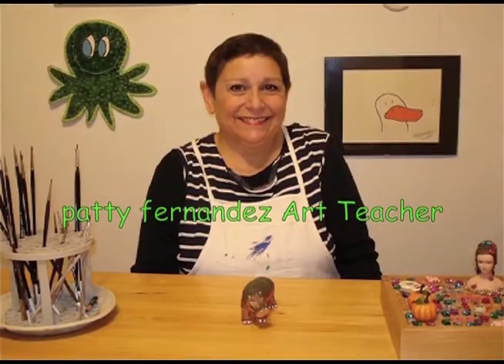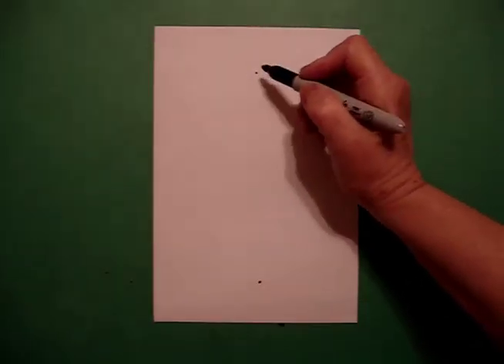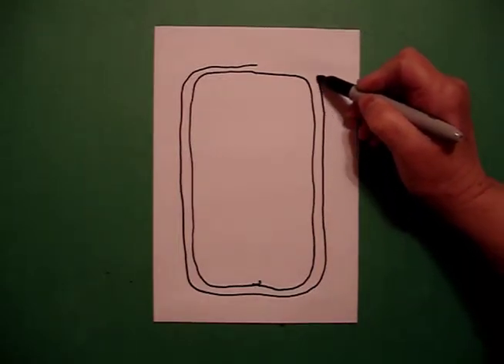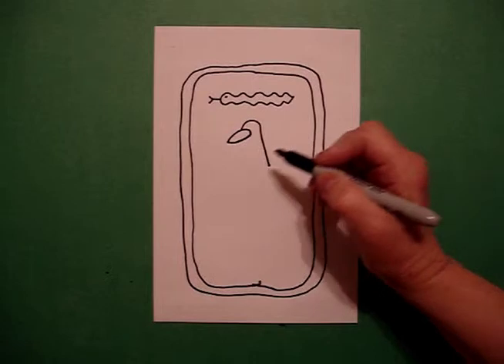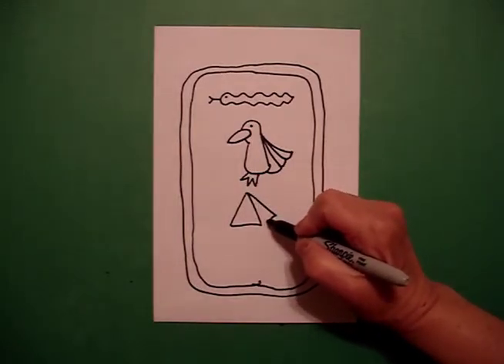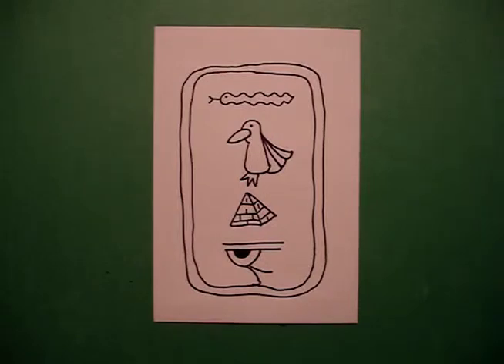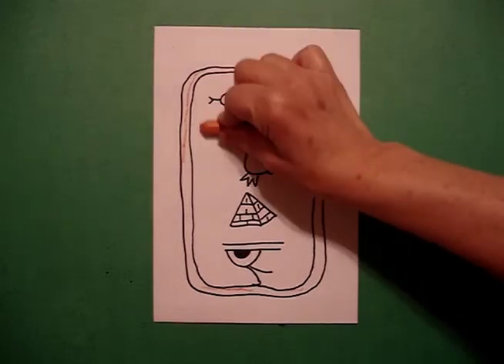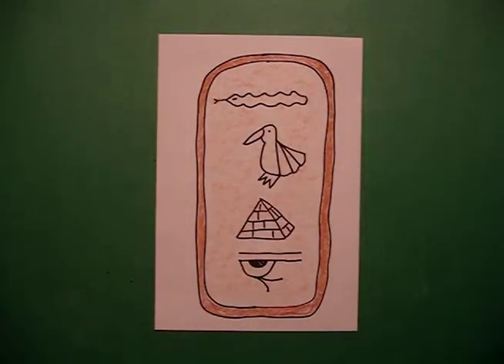Let's Draw an Egyptian Kartouche!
Easy to follow directions, using right brain drawing techniques, showing how to draw an Egyptian Kartouche.